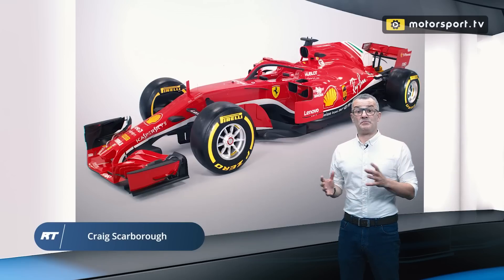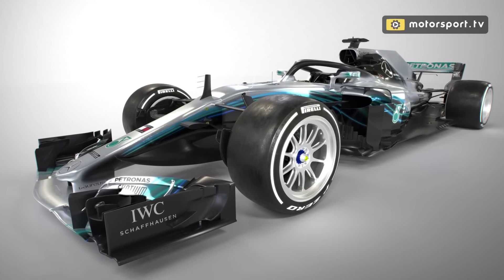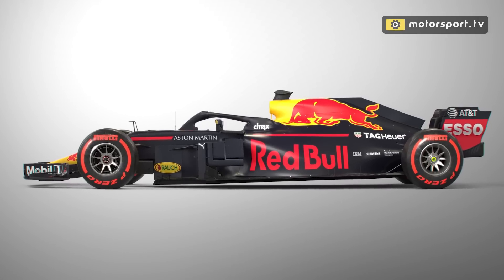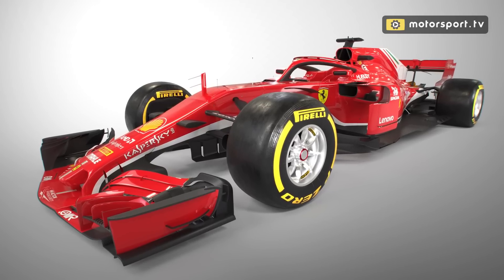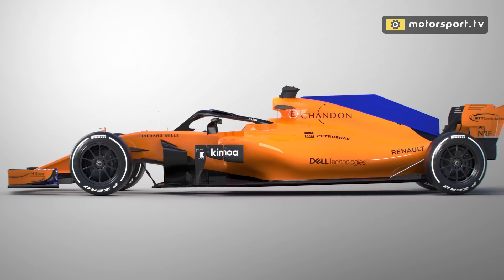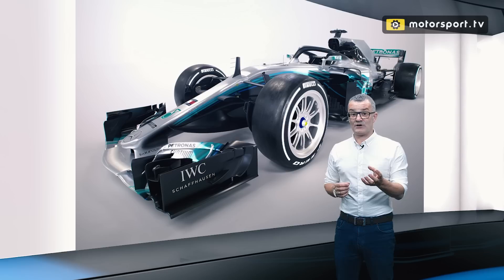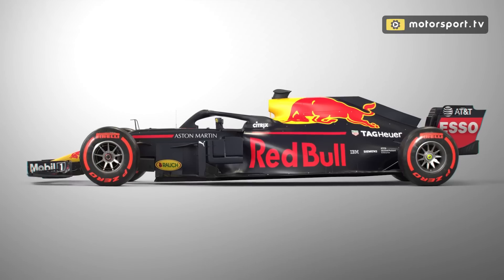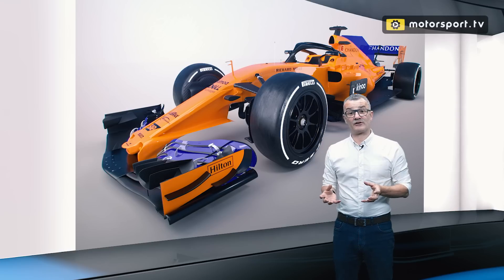Is F1 switching to 18-inch wheels?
Rapid Tech takes a look at the implications of Formula 1 potentially switching from 13-inch to 18-inch wheels in the future.